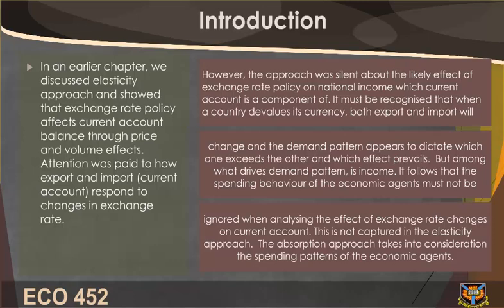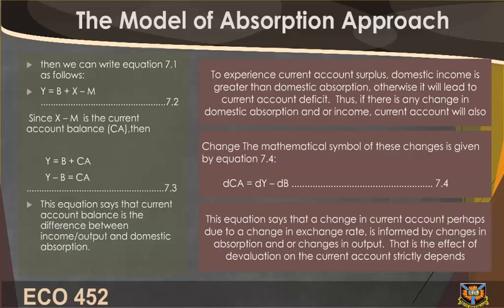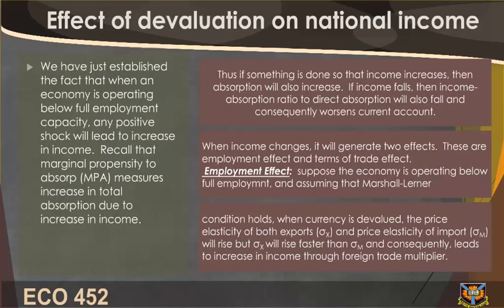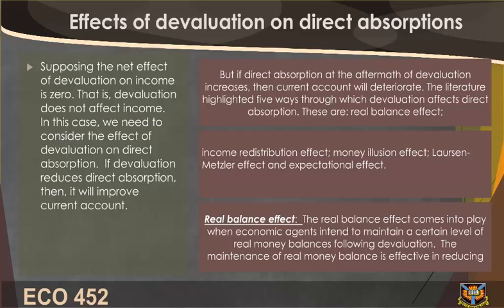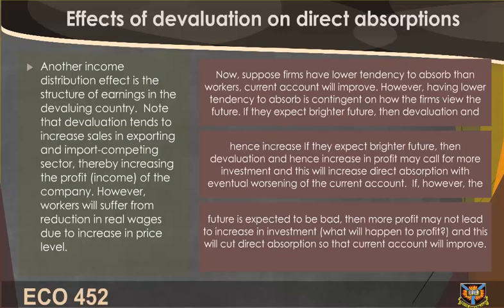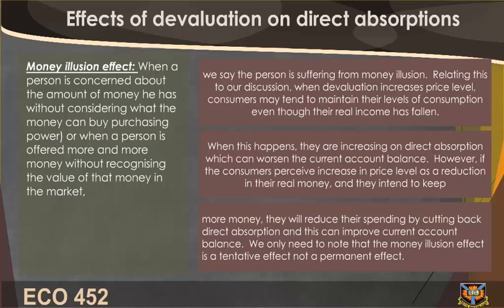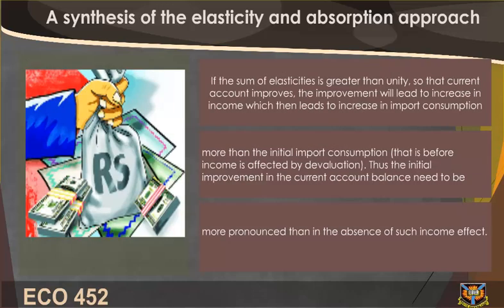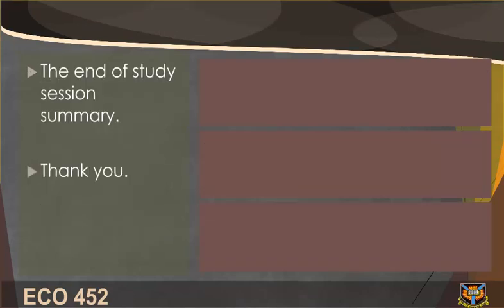ECO 452 Session 7